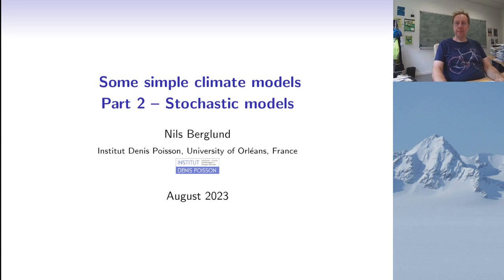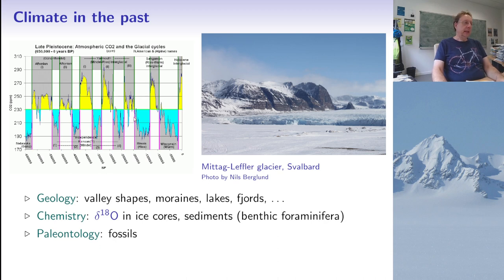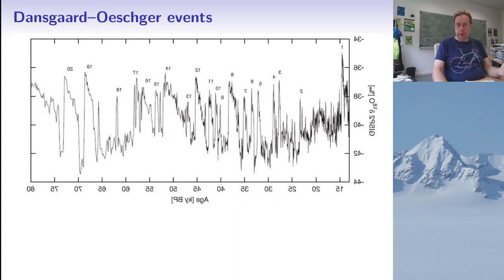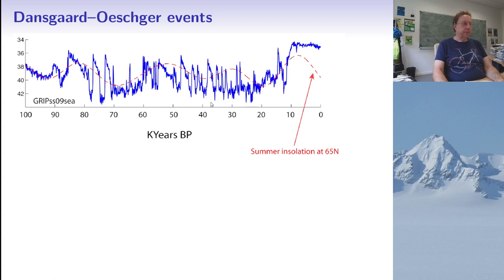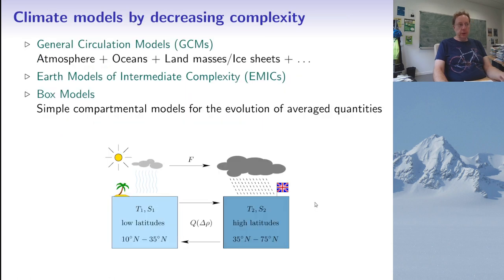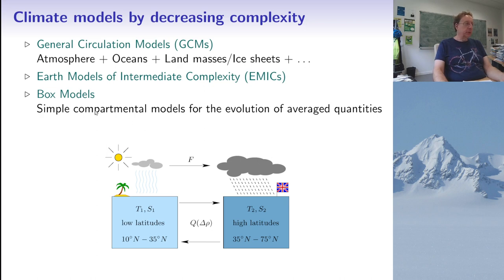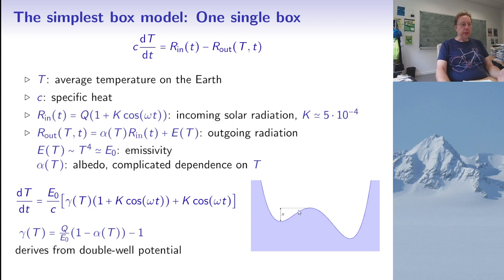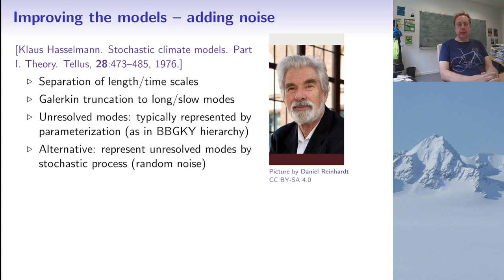Tutorial: Some simple climate models, part 2 - stochastic models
In this second part of lectures on simple climate models, we look at some stochastic models. This means that we consider models with a random term representing degrees of freedom that are not resolved in the deterministic approximation. We discuss in particular an effect called stochastic resonance, and how one may be able to detect tipping points by analyzing changes in the system's fluctuations.

Intro: 0:00
Recap - Ice Ages: 0:36
Recap- Climate models: 4:37
Adding noise: 7:13
Stochastic resonance: 11:29
Near a stable state: 17:34
Synchronization regime: 20:57
Stommel's box model: 23:15
Rising variance near tipping points: 27:27
Early transitions and hysteresis: 31:20
What if the AMOC reverts? 33:20